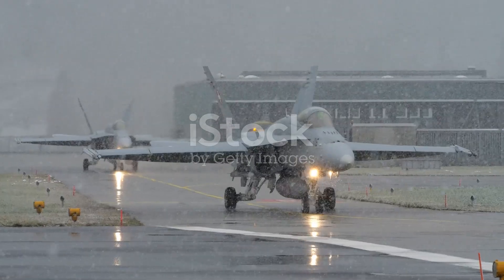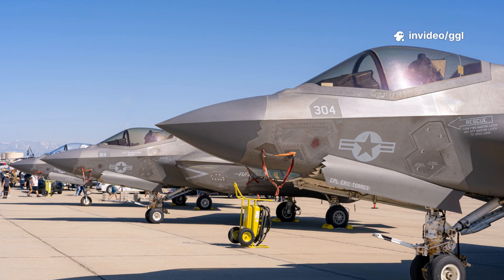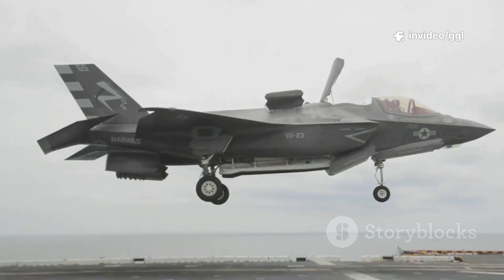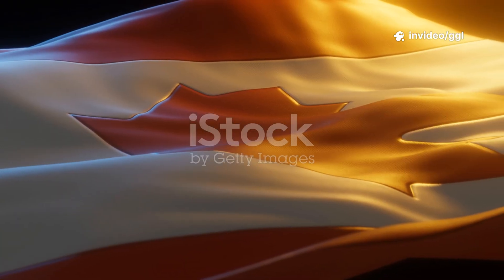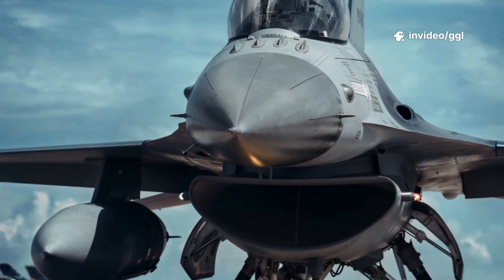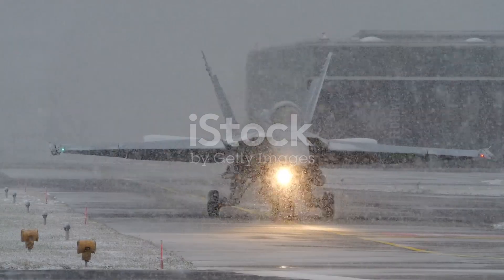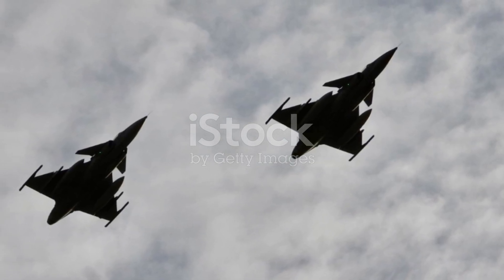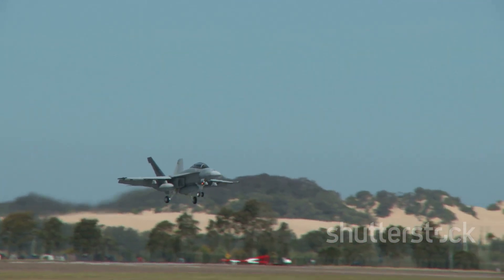Gripen E Just Passed a Test in